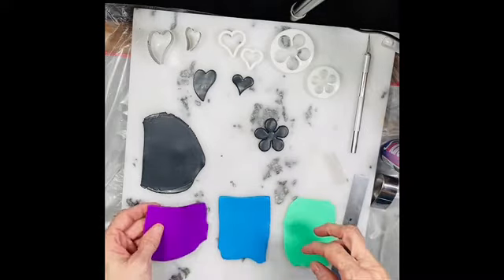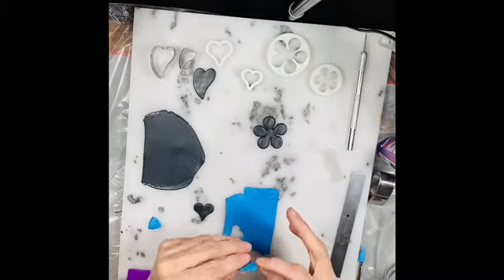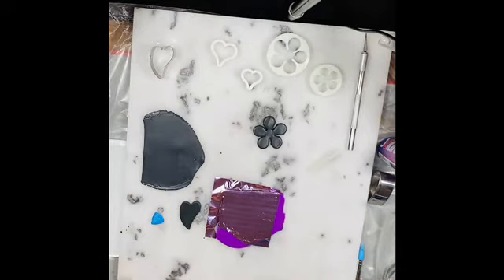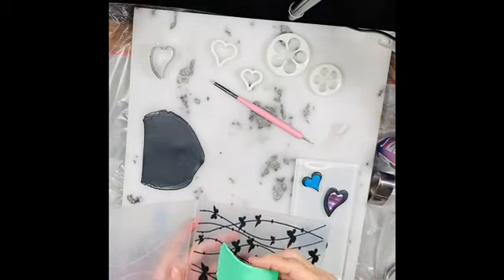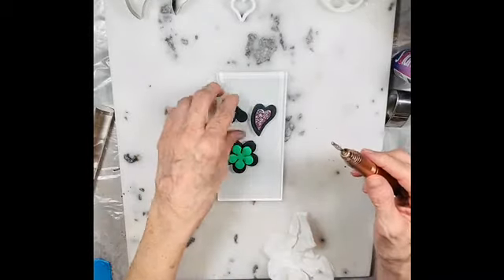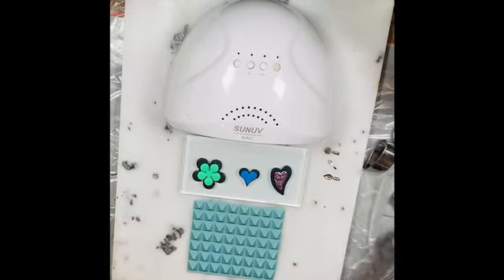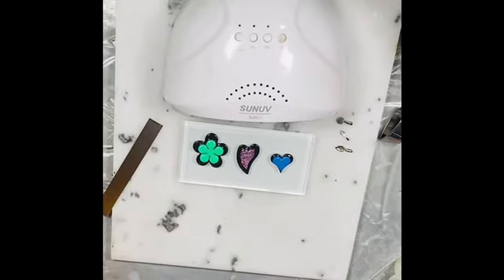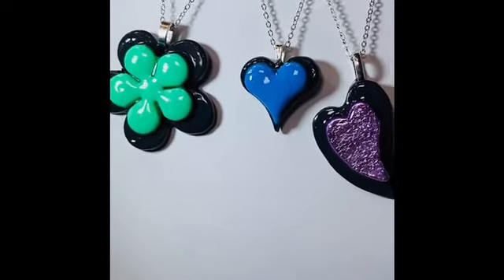Layering Polymer Clay forJewelry Making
Tutorial on layering polymer clay and creating beautiful jewelry pendants.